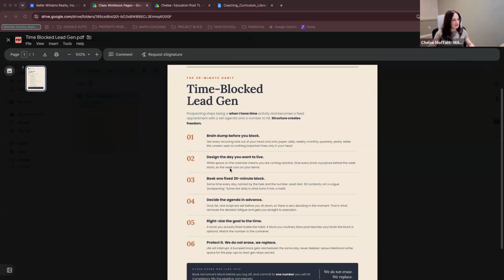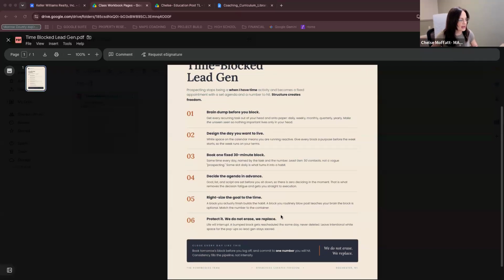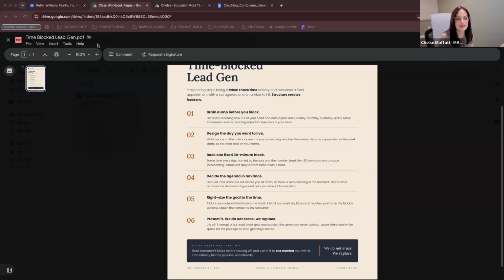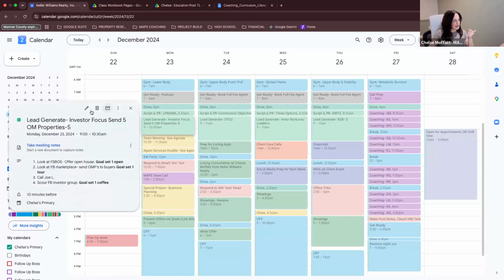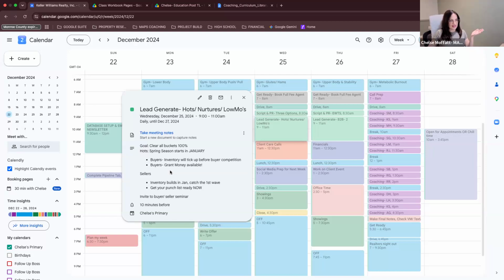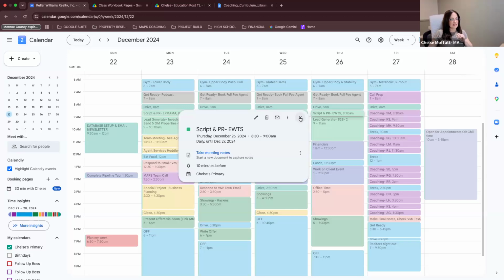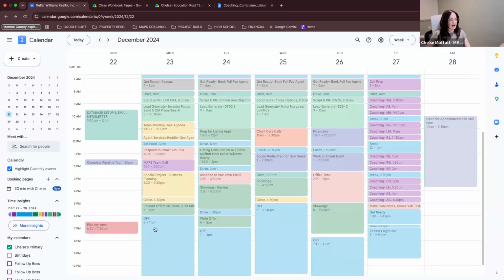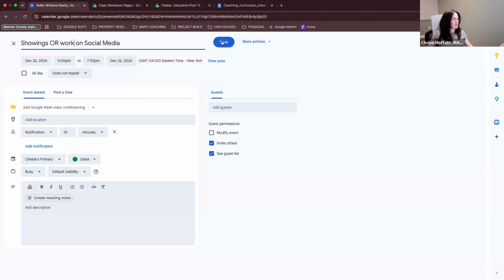Time Blocking for Realtors: The Lead Gen Habit That Removes the Guesswork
Most real estate agents know they should lead generate. Almost none of them have a system for when. This is how to build real estate lead generation into your calendar as fixed 30-minute blocks, each with a specific agenda and a specific goal, so prospecting stops being a "when I have time" activity and becomes a non-negotiable habit.
In this video I walk through time-blocked lead generation for realtors: how to schedule it, what each block should actually contain, and why removing the decision of what to do next is the thing that finally makes it stick. Structure creates freedom. When the block is on the calendar and the agenda is already decided, there is no willpower battle left to lose.
What you'll learn:

Why "find time to prospect" fails and time-blocking works
How to build a 30-minute lead gen block with a clear agenda and goal
How to remove decision fatigue so you show up and execute
How to make prospecting a daily habit instead of a scramble
The math behind consistent lead generation and pipeline